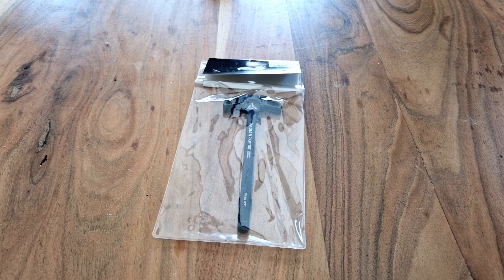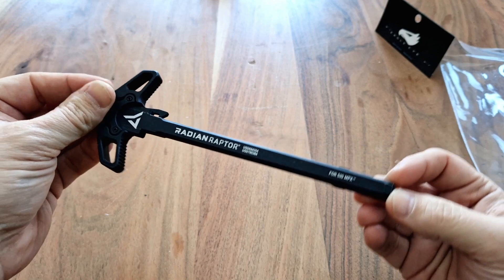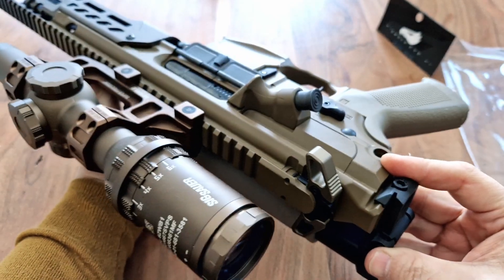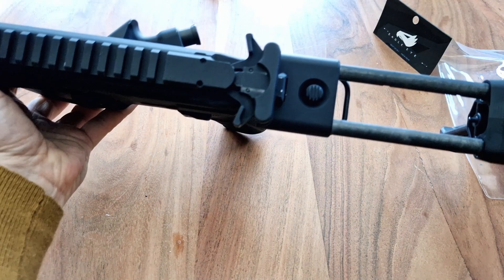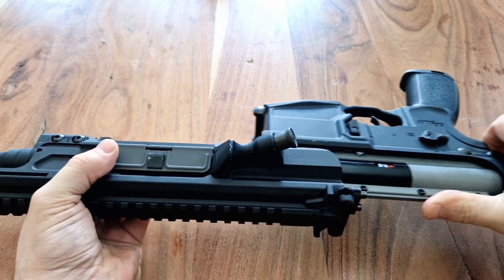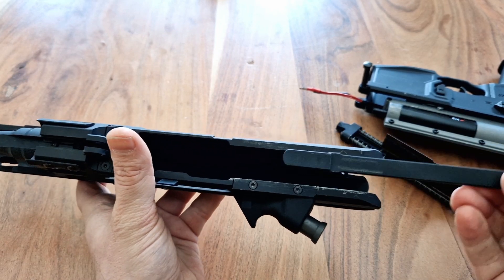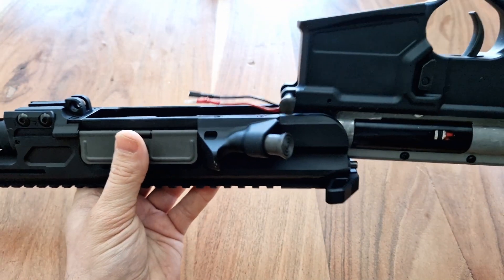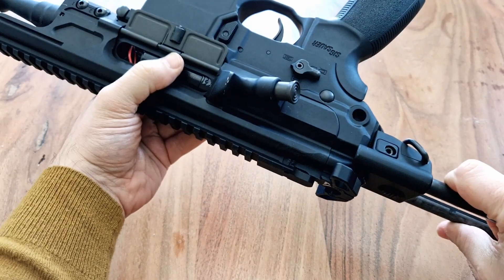Eagle Eye Charging Handle For SIG AIR MCX & MPX AEG REVIEW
I finally got my hands on a VFC MCX compatible charging handle: the Eagle Eye replica of the Radian Raptor.
The installation is quite simple, a bit of a drop-in, and the build and finish quality is just as good as the original or even better!

If you want one for yourself, I got mine from JKArmy and the postage was lighning fast :)